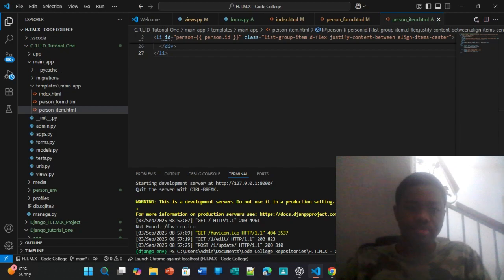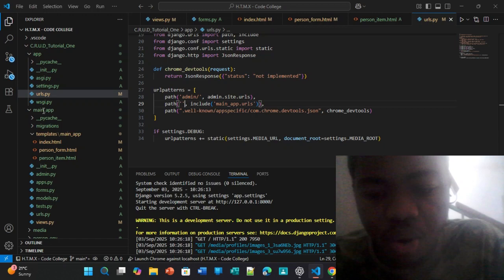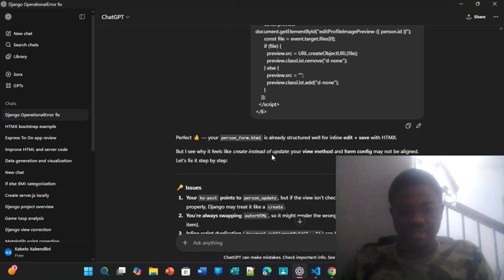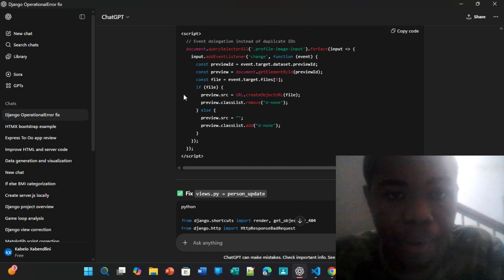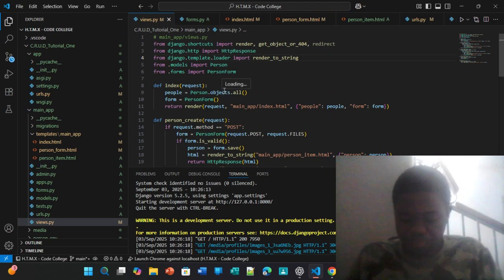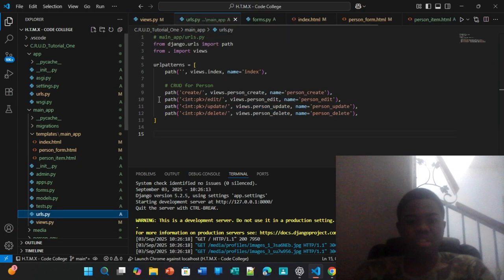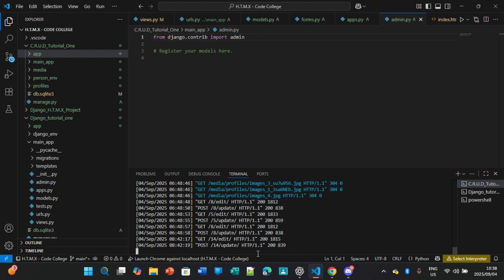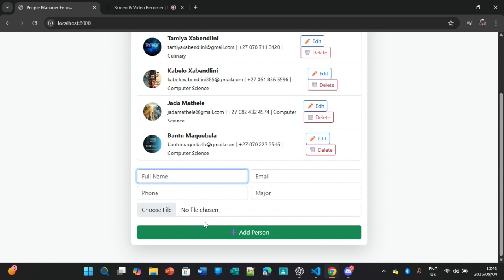HTMX Crash Course: Extend HTML with Simple yet Powerful Code: Tutorial 1 (C.R.U.D_tutorial_one)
📖 C.R.U.D Tutorial: Building a Contact Manager with Forms

This chapter of the tutorial introduces you to the foundations of building a complete Contact Manager web application using Django, Bootstrap, and HTMX. The project focuses on implementing the four essential pillars of any data-driven application: Create, Read, Update, and Delete (CRUD). Instead of abstract examples, the tutorial uses a practical and relatable case study — managing contacts.

You begin by learning how to design a simple but well-structured Django model to store details about people. Each contact includes useful fields such as name, email, phone number, major/subject, and even a profile image to give the app a more personal and engaging feel. This makes the project more than just code — it becomes a real-world tool that mimics the contact lists we use every day.

The tutorial then walks you step by step through creating HTML forms that collect user input, styled beautifully with Bootstrap to make the interface modern and responsive. You’ll see how Django’s CSRF protection works under the hood, and how HTMX brings forms to life by letting you submit them dynamically without needing to reload the page. Adding someone to the directory feels instant, intuitive, and smooth.

Next, you dive into the reading and displaying of contacts. Instead of a plain list, each contact is displayed with a profile picture, name, and details in a neat, card-like layout. You learn how to separate templates into reusable components so that the same snippet of HTML can be used for both displaying and editing a contact. This encourages modular, maintainable design practices that scale to larger projects.

The tutorial also covers editing existing entries. With a single click, the “Edit” button transforms a contact’s details into a pre-filled form, allowing updates to be made quickly. When you save changes, HTMX ensures the updated details appear instantly in the list, creating a smooth and interactive experience for the user.

Finally, the tutorial explains deleting contacts. With one button, a contact can be removed from the database, and thanks to HTMX, the change is reflected in the interface immediately, without a full refresh. Along the way, you learn how to handle CSRF tokens for hx-delete requests, ensuring security is never sacrificed for convenience.

By the end of this chapter, you’ll not only have built a fully functional Contact Manager web app but also gained practical knowledge in:

Structuring a Django project around models, views, and templates.

Using Django forms to handle data safely.

Adding Bootstrap for clean, professional UI design.

Enhancing interactivity with HTMX for a modern, JavaScript-free frontend.

Understanding CSRF protection and best practices for secure form submissions.

This project makes CRUD tangible. Instead of abstract concepts, you build something real — a directory that could be adapted for schools, small teams, or personal projects. It’s a foundational skill set that prepares you for building more advanced applications in the future.